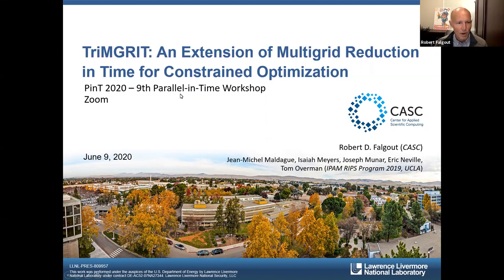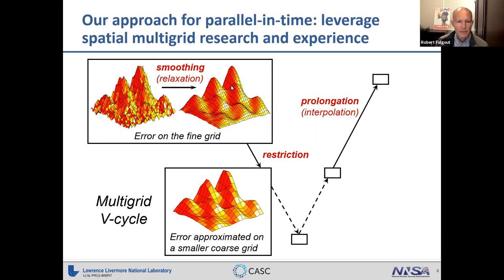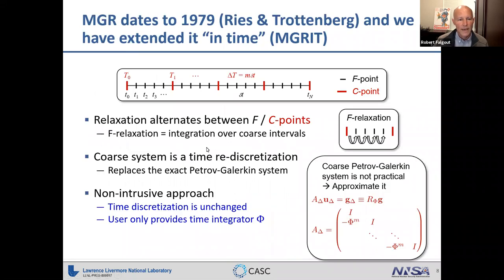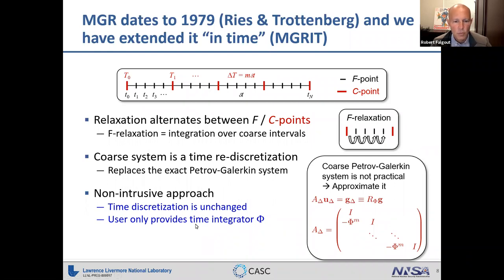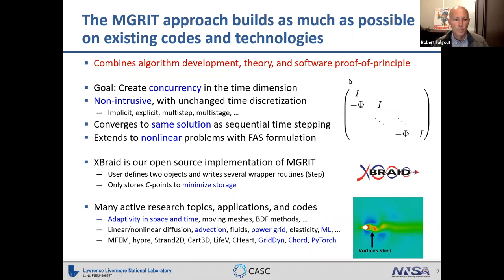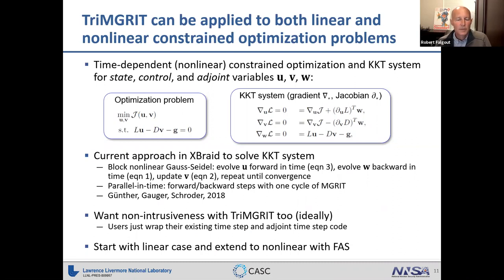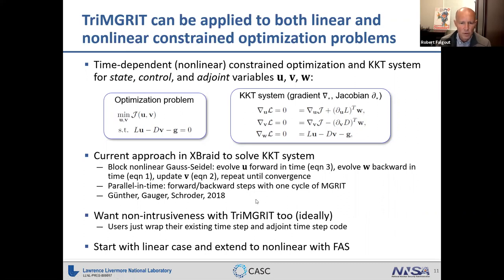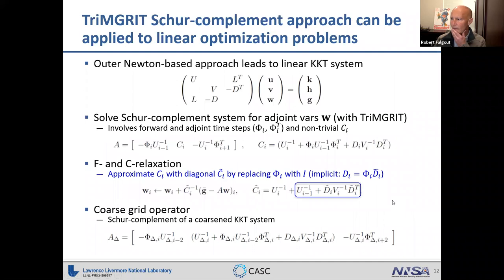TriMGRIT: An Extension of Multigrid Reduction in Time for Constrained Optimization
Speaker: Robert Falgout (Lawrence Livermore National Laboratory)
Title: TriMGRIT: An Extension of Multigrid Reduction in Time for Constrained Optimization